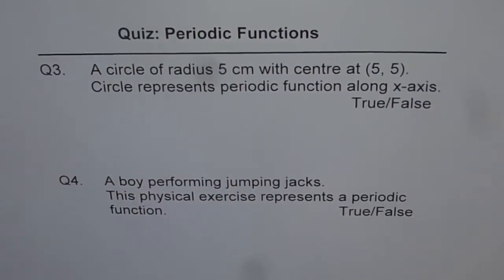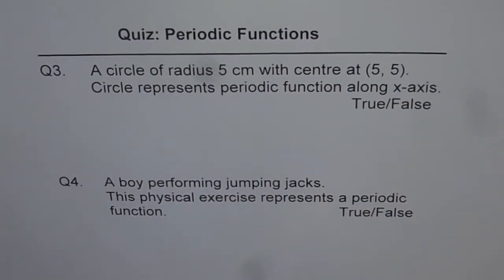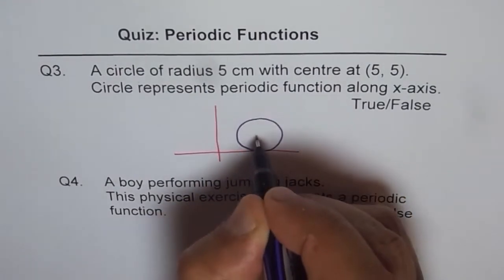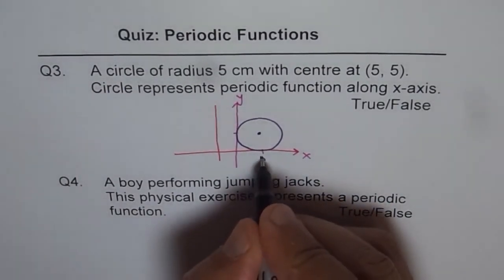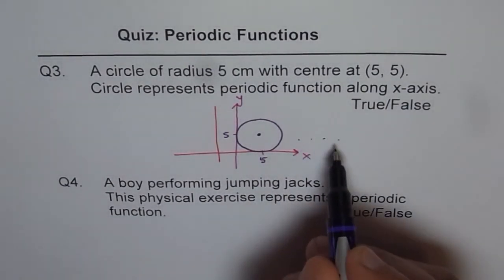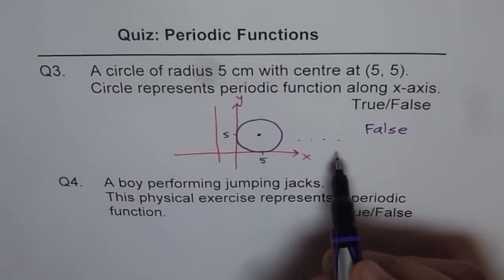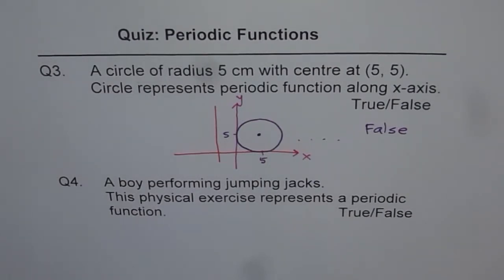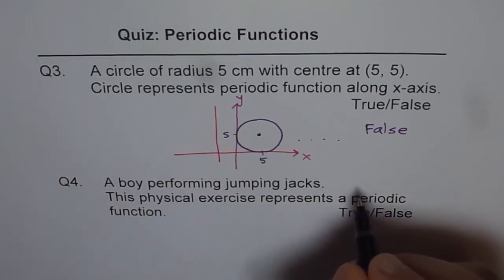Circle with radius 5 at (5, 5) re[resents a periodic function Q3 and Q4 Quiz -GCSE-EDEXCEL-SAT